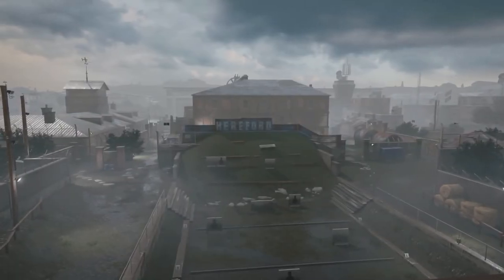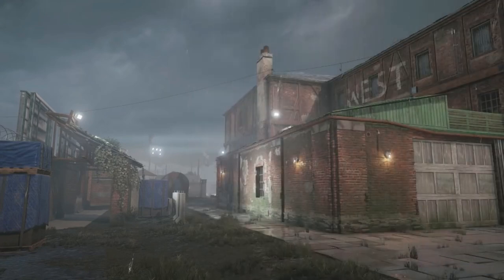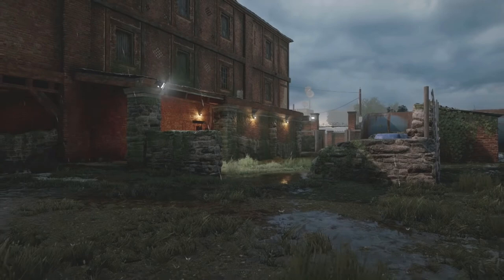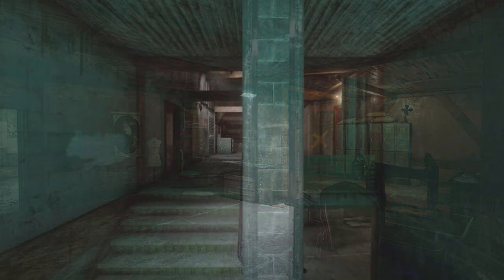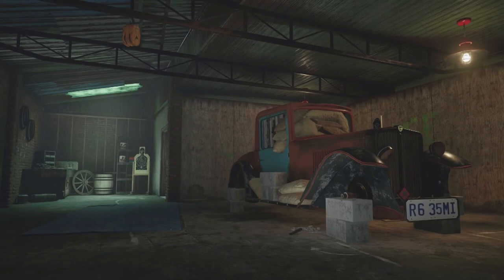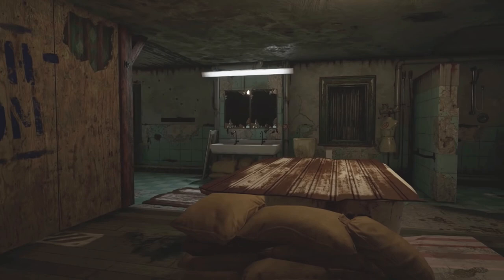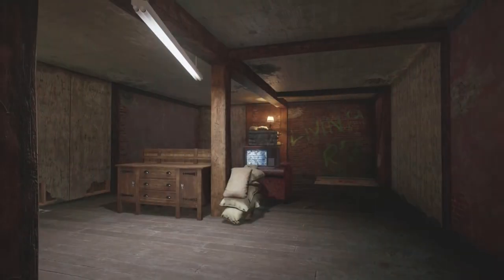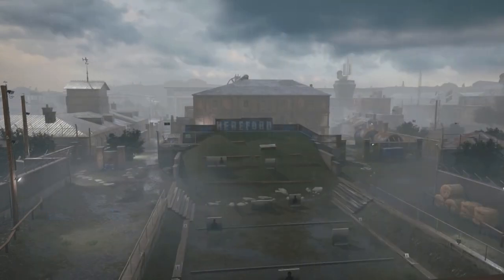The New Hereford Base - Rainbow Six Siege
Today we're taking a look at the new Hereford Base map that's coming to Rainbow Six Siege.